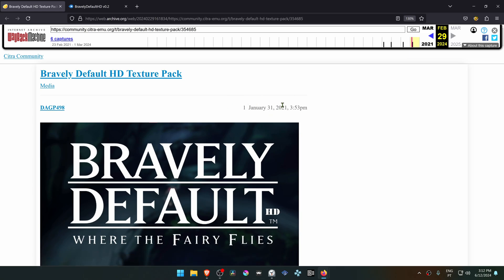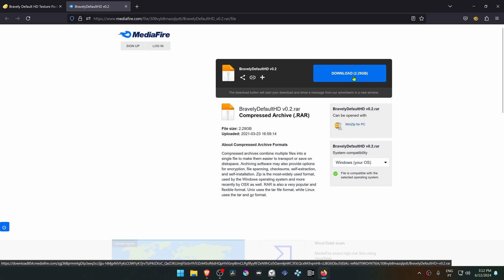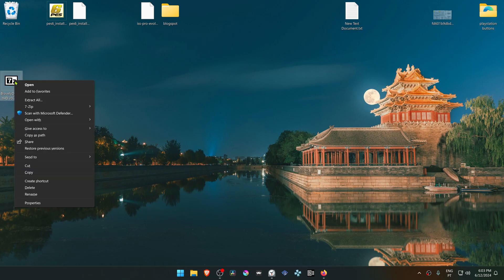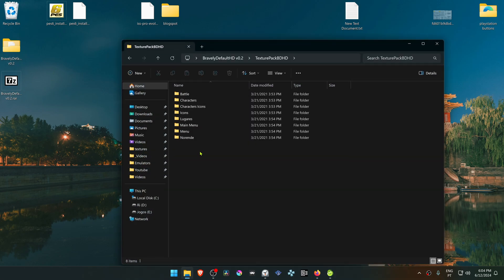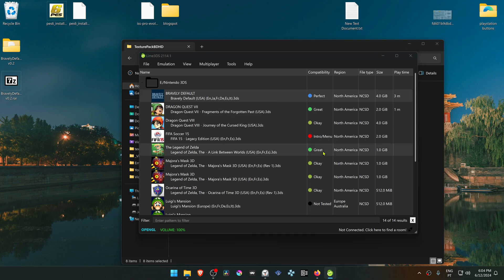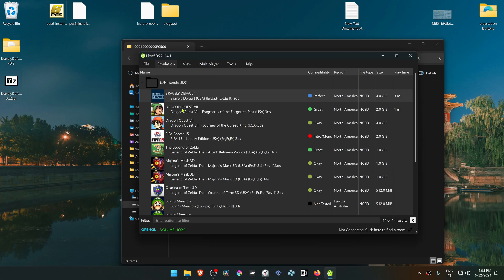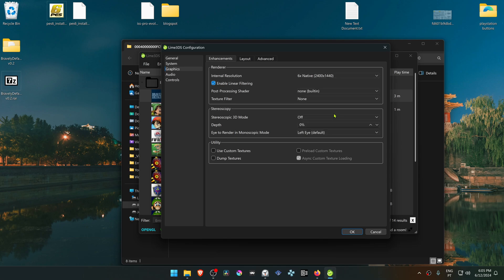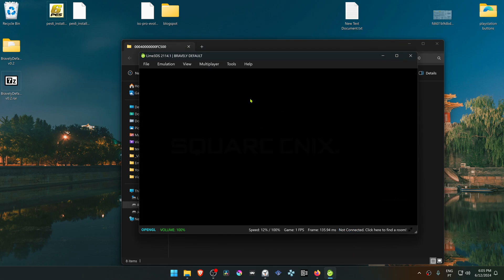How to Install Bravely Default HD Texture Pack Lime3DS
🖥️PC Specs:
CPU: Intel(R) Core(TM) i5-10400F CPU @ 2.90GHz
RAM: 16GB
GPU: NVIDIA GeForce GTX 1660 SUPER